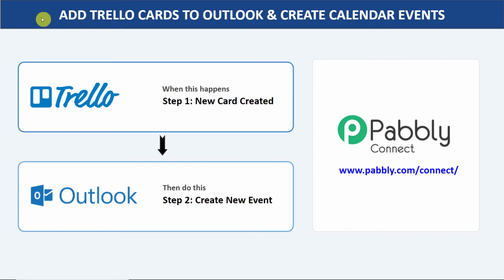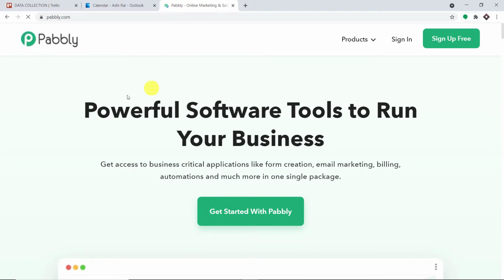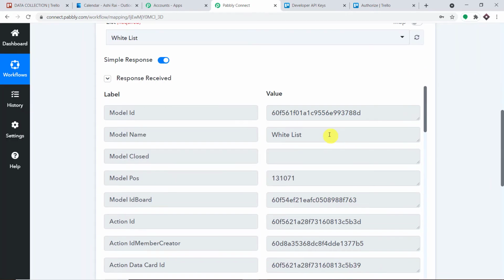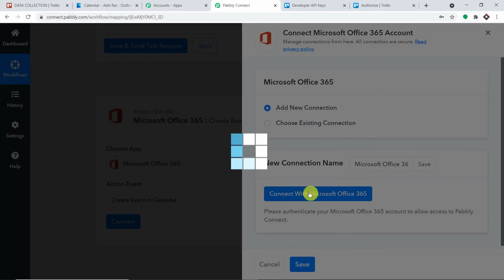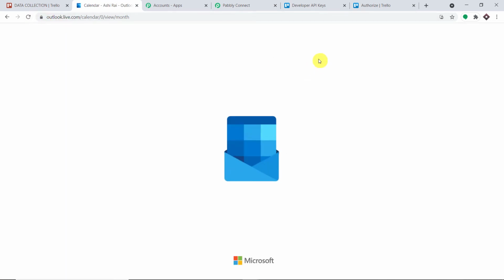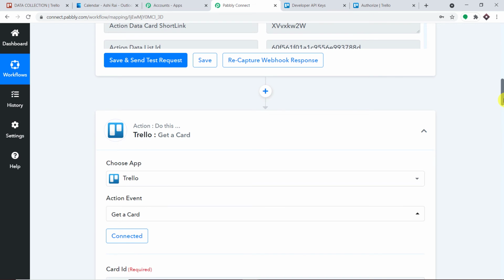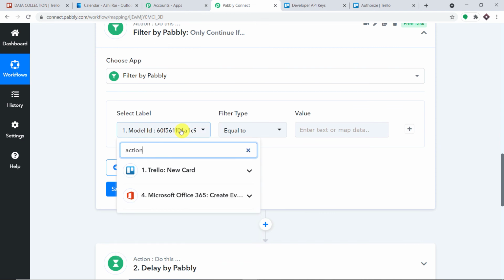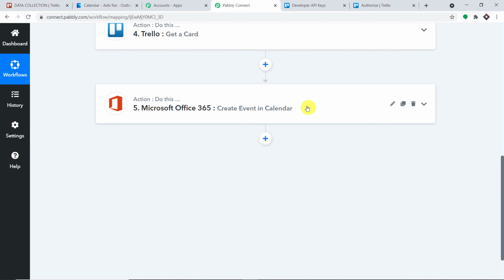Trello to Outlook - Add Trello Cards to Outlook & Create Calendar Events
✅ In this video, we will learn Trello Outlook integration, where you can add Trello cards to Outlook & create Calendar events with the help of Pabbly Connect.